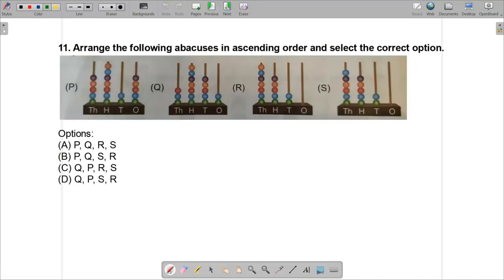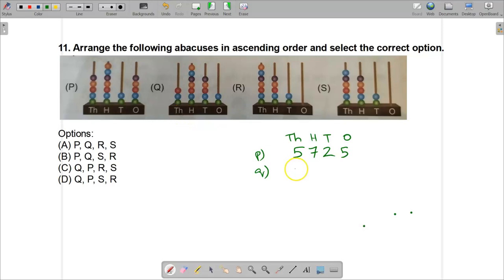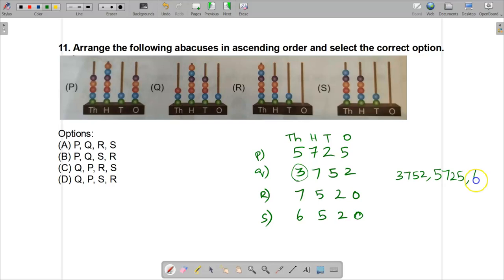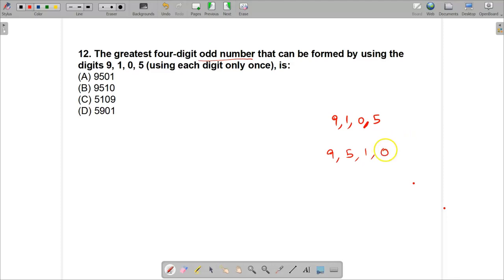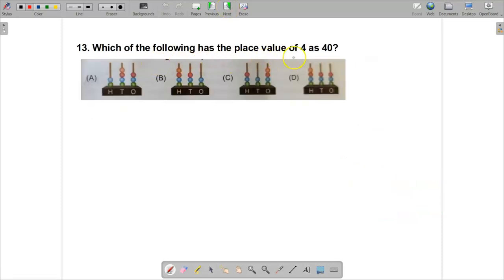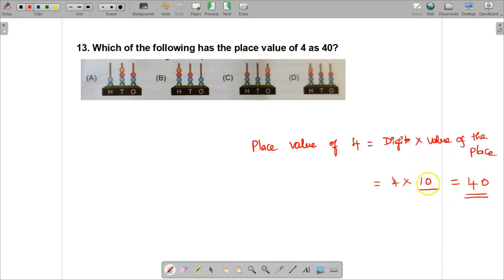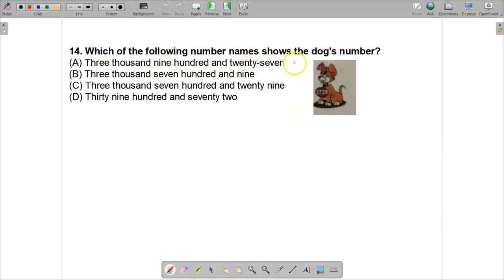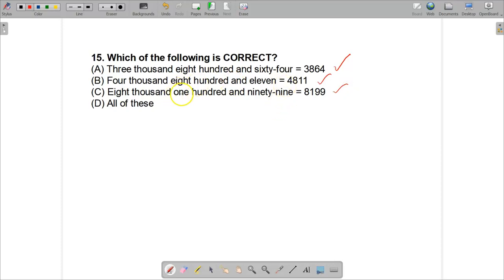Class 3 | IMO | SOF |MATHS Olympiad | Chapter 1 | Number Sense | Q11 to 15 | MTG | 2025 - 26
Welcome to our IMO Olympiad Preparation Series for Class 3 students!
 In this video, we cover Chapter 1: Number Sense based on the latest MTG workbook (2025–26 edition). We explain and solve Questions in a step-by-step and student-friendly manner to help build strong conceptual understanding and improve problem-solving skills.
📚 What you’ll learn in this video: Understanding numbers up to 9999 Place value and face value Number comparison Odd and even numbers Skip counting and number patterns
👦👧 Ideal for: Students appearing for SOF IMO 2025–26 Parents and teachers looking for Olympiad guidance Class 3 students who want to strengthen their number sense
 ✅ Based on MTG Olympiad Workbooks
 ✅ Aligned with SOF exam pattern
✅ Clear explanation with examples
📌 Don’t forget to: 👍 Like 📲 Share 💬 Comment your doubts